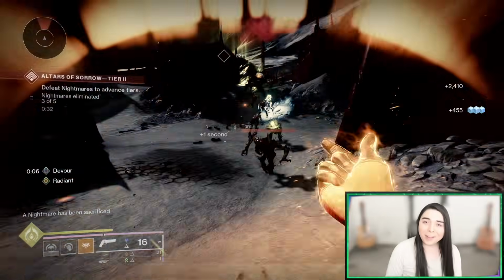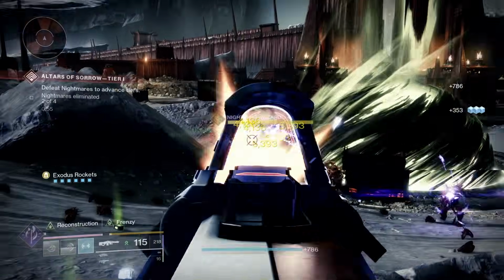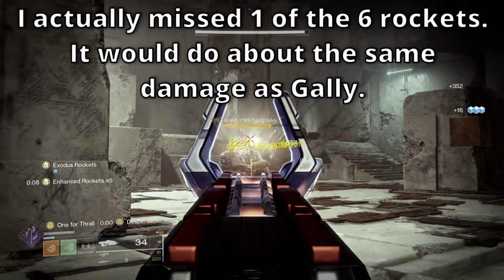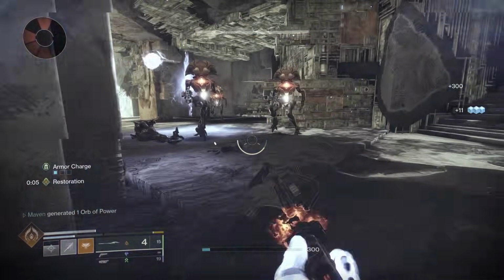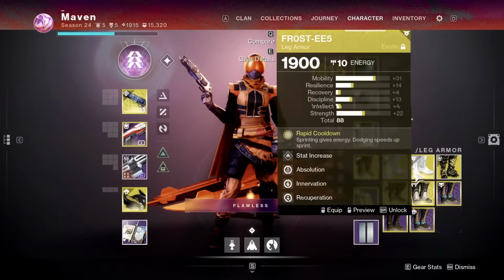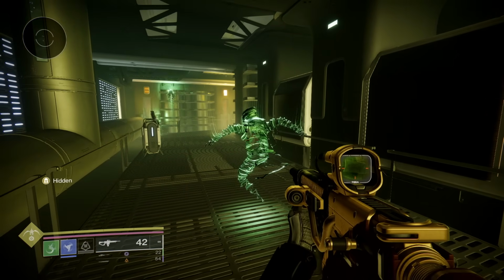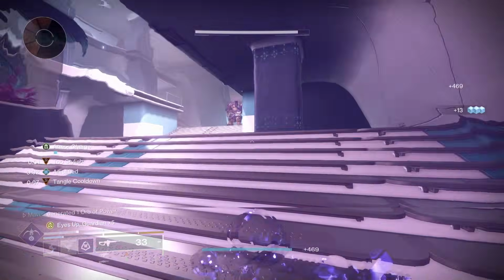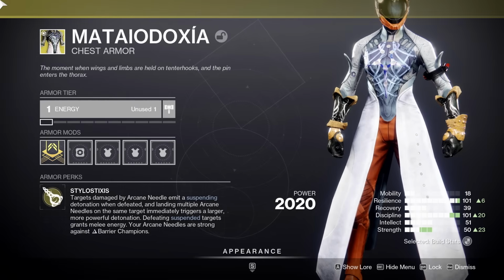I Tested the NEW Final Shape Exotic Armor EARLY! 【 Destiny 2 Final Shape 】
The Final Shape expansion is on the horizon and today we are testing out the brand new Exotic Armor pieces for Titan, Hunter, and Warlock. The new exotics include the Gifted Conviction Hunter Chest, the Balance of Power Hunter Boots, the Speaker's Sight Warlock Helmet, the Mataiodoxia Warlock Chest, the Hazardous Propulsion Titan Chest, and the Wishful Ignorance Titan Arms. I managed to only get to try out 4 of the 6, but we can still get a decent gameplay preview with the ones we got!

0:00 Intro
0:34 Hazardous Propulsion
1:48 Speaker's Sight
3:00 Balance of Power
3:58 Gifted Conviction
5:07 Mataiodoxia
6:03 Wishful Ignorance (but not really)